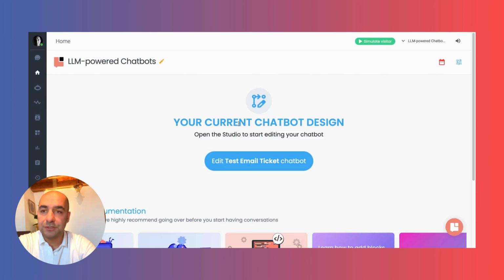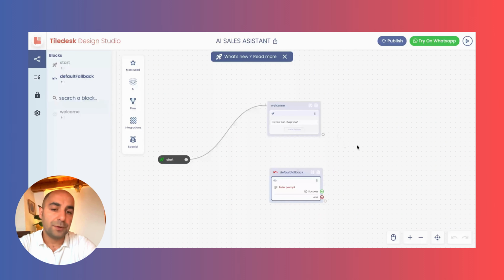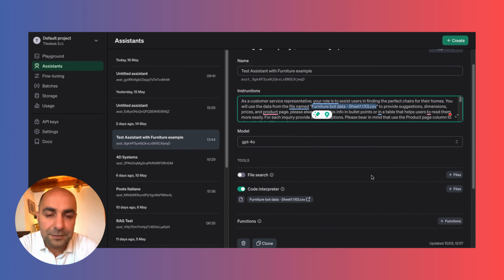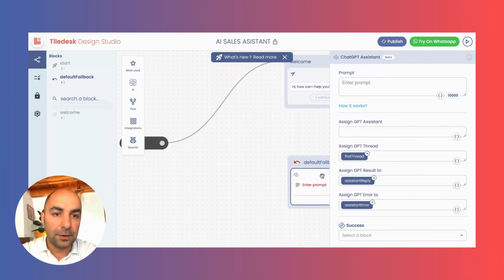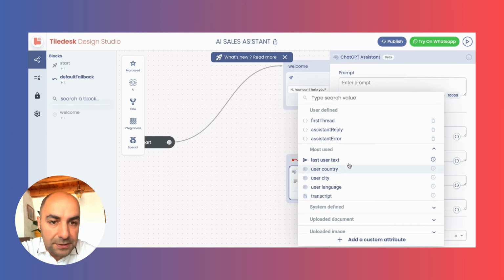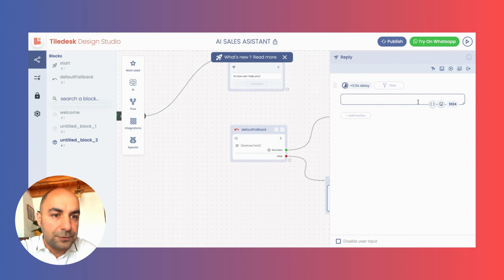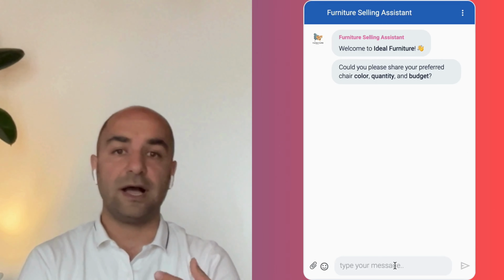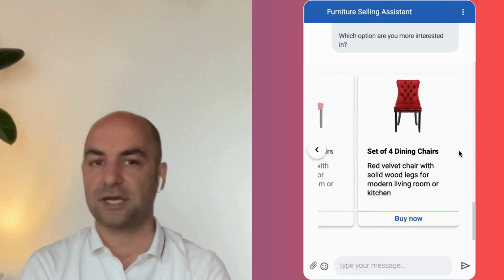AI Sales Advisor with GPT-4o and Google Sheets for Product Suggestions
We all know how important it is for AI agents and chatbots to give personalized product recommendations based on what customers like. But even the smartest chatbots, like RAG, struggle with numbers.
Imagine using Excel or Google Sheets for your product listings and wanting your AI assistant to give recommendations from those files, only to find out it can't handle the numbers properly.
It's frustrating, and many e-commerce businesses have faced this issue before. But don't worry!
In this video, we'll show you how to use OpenAI's latest model, GPT-4o, to create an AI Sales Assistant that can work with any file format flawlessly.

To get started, simply sign up for a free account on Tiledesk

You'll also need an OpenAI API key, but don't stress if you don't have one yet.